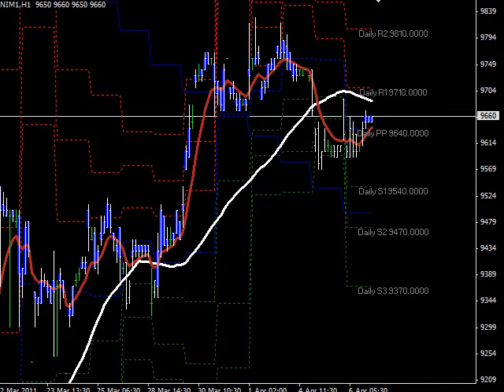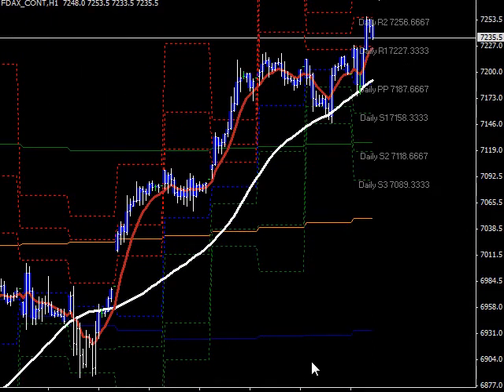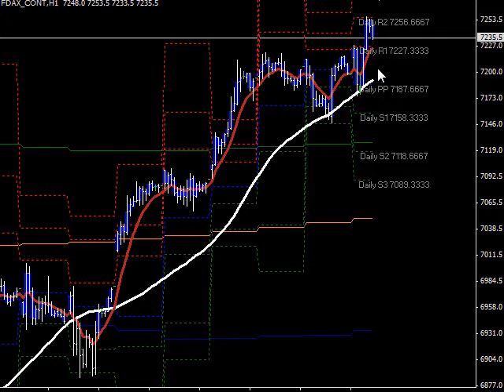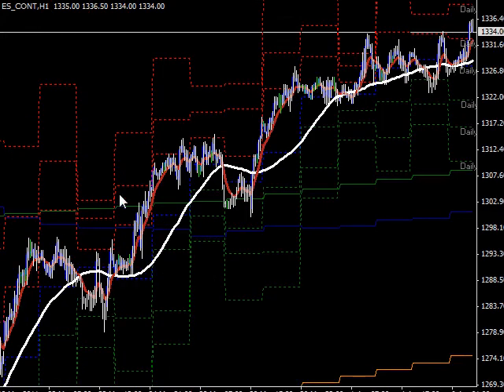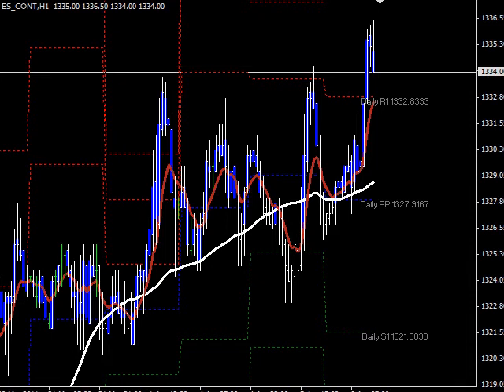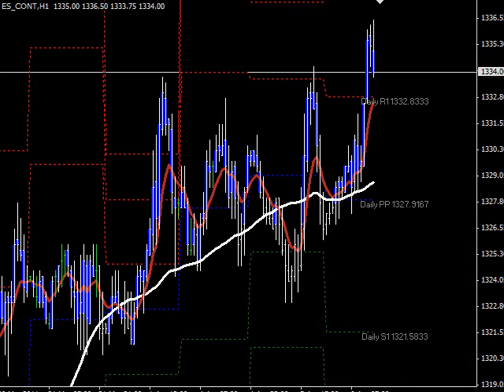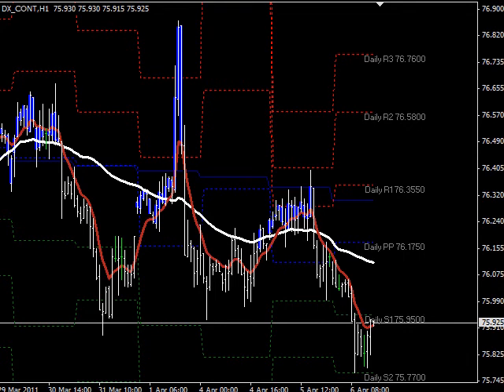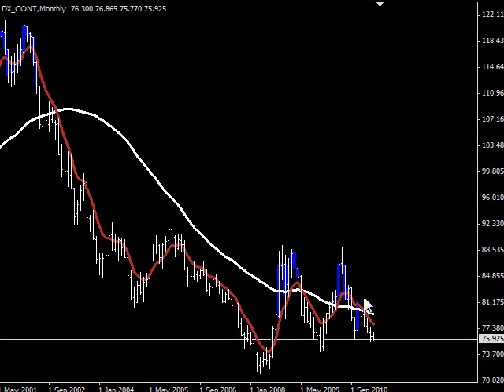Calm Before A Very Big Storm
Mid-week trade saw the resumption of equity market buying, with Asian markets holding support as European markets moved higher, which in turn buoyed US equity futures markets. Global sentiment has absorbed the negativity surrounding Japanese economic outlooks, and after sending the German DAX down from a 7500 high in February to hit a low of 6400 in March, the main European equity benchmark is now back to 7250. US equity markets did not suffer the same depth of reversal to support as European bourses, with front month S&P 500 futures contracts trading at 1335, just 15 points below the yearly high.

A weekly chart close above 1350 on S&P 500 trade will be a very bullish signal that, if current sentiment stays in place, could draw in a test of 1375, and maybe even 1400 ahead of the Q1 earnings season. At this point in time, for whatever reason, there is a very bullish undertone to equity market trade. That flies in the face of US administration jawboning that quantitative easing programs may be curtailed, at a time that the Federal Reserve's FOMC finds itself divided over those members wishing to raise interest rates, those wanting to hold interest rates, and those who want to continue QE2.

Equity markets would certainly have good historical reason to be testing support at this point in time, but as the last two year's client notes have been highlighting, since the implementation of quantitative easing policies the trading-normal now provides an environment that can thrive on sound-bite headlines, low-volume, and high-frequency trade. However, the reality of a withdrawal in drip-fed liquidity from the Federal Reserve, if quantitative easing is withdrawn, will test heavily the resolve of those wanting to be long and equity market. Add in year-end downgrades and profit warnings from major market participants, and the gravitational pull of reality may prove hard to resist. At the moment however, the usual pattern of buy-the-dips is firmly entrenched.